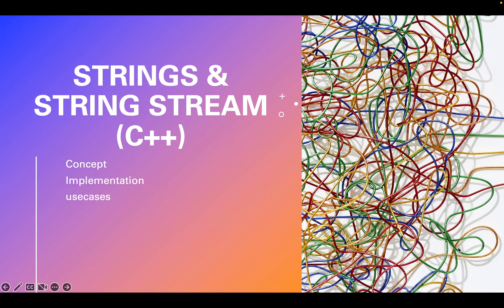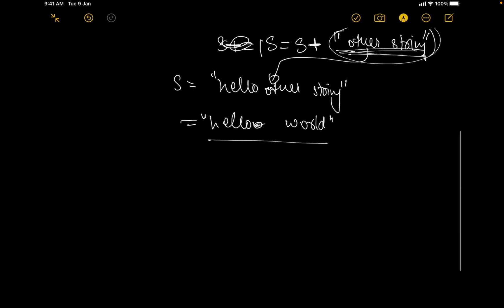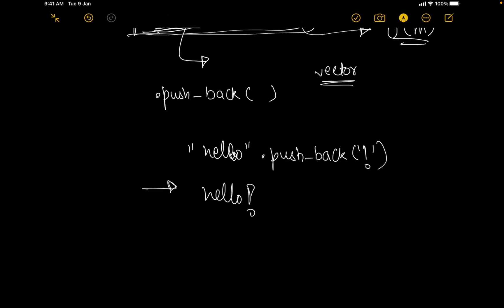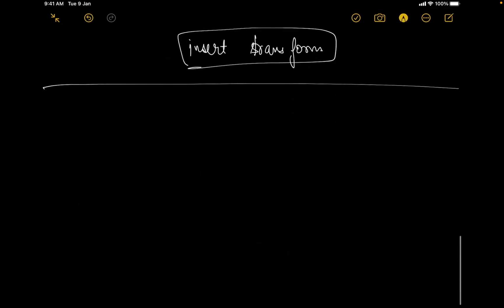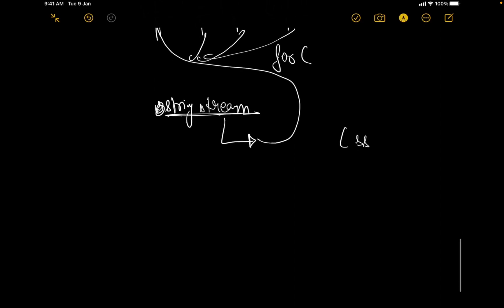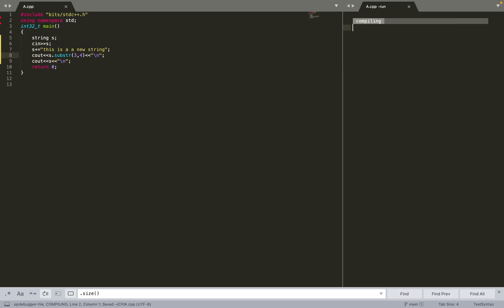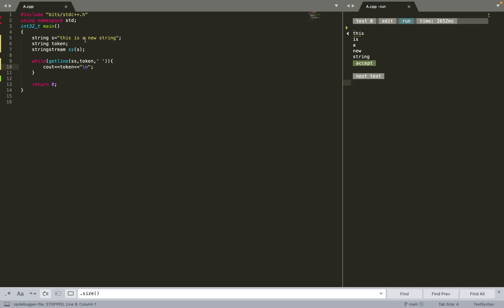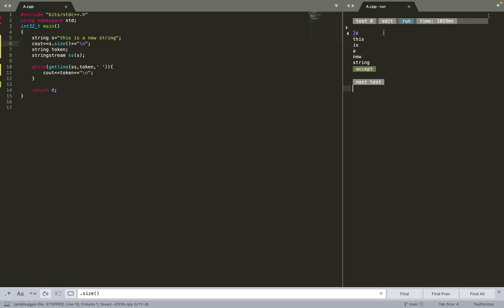String and stringstream | concept & C++ implementation